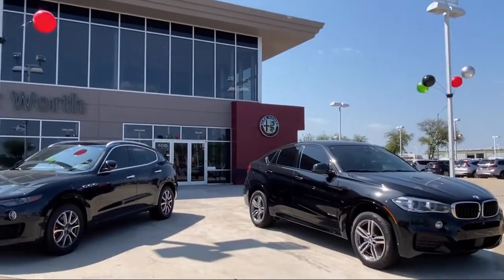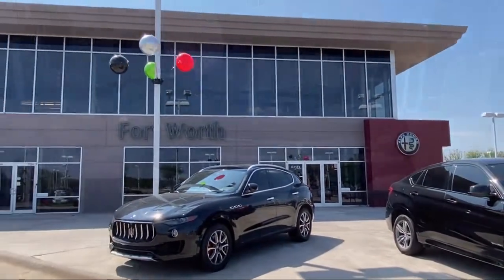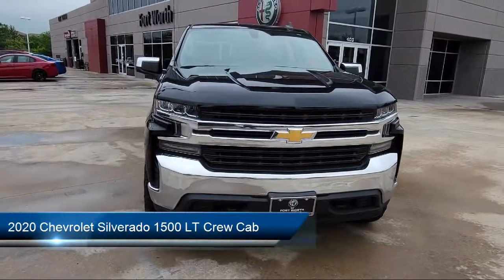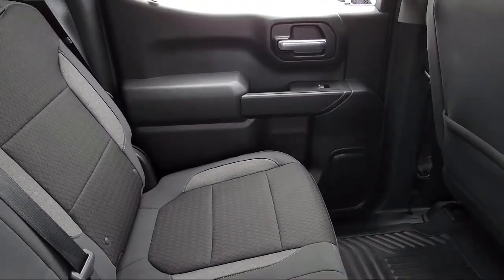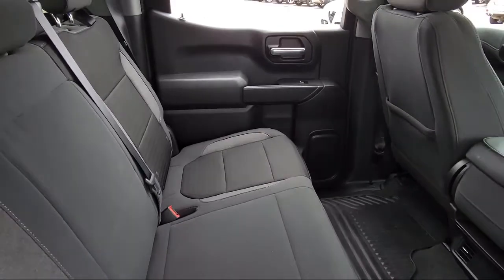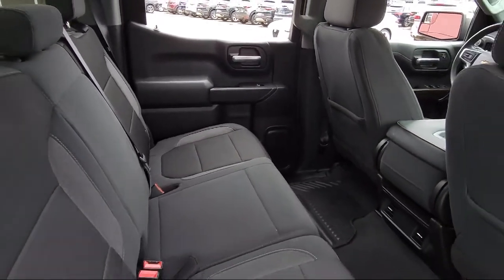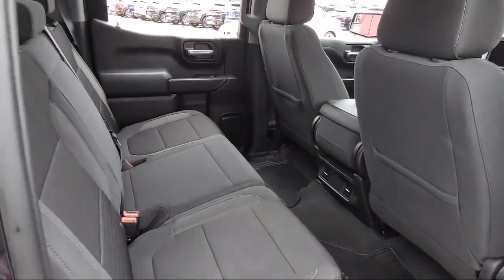2020 Chevrolet Silverado 1500 LT Crew Cab Fort Worth Dallas Arlington Mansfield Plano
2020 Chevrolet Silverado 1500 LT Crew Cab Stock Number: U166822 Vin:1GCUYDED7LZ166822.
400 W Loop 820 S